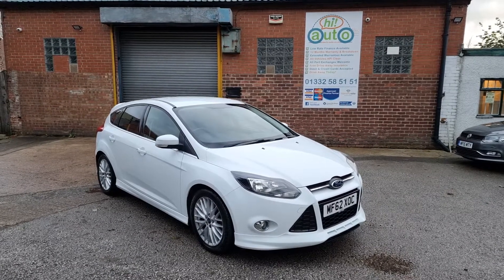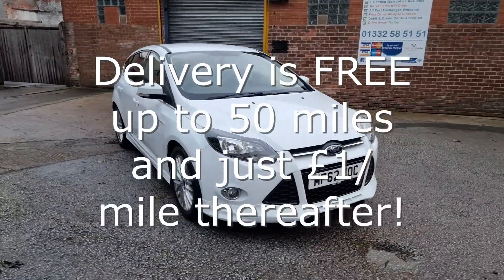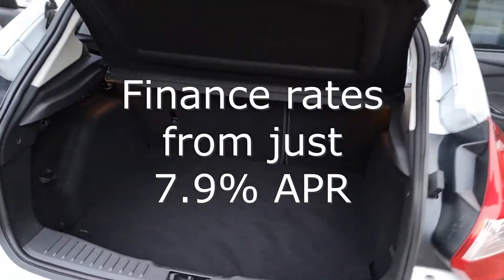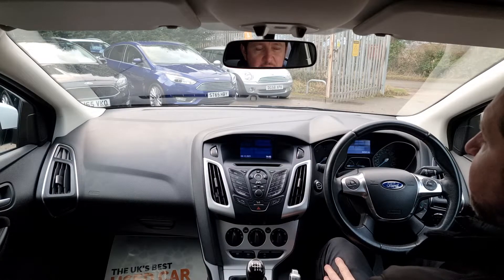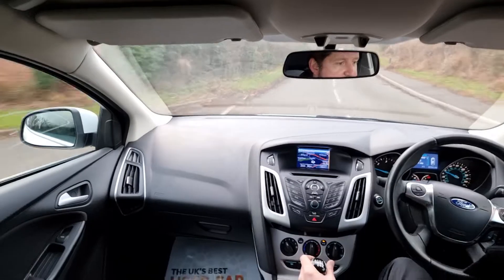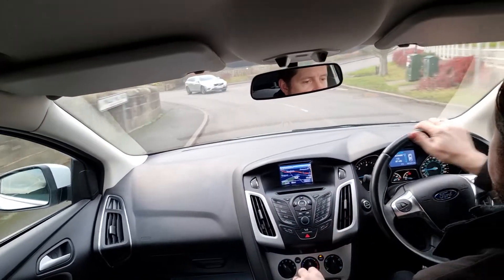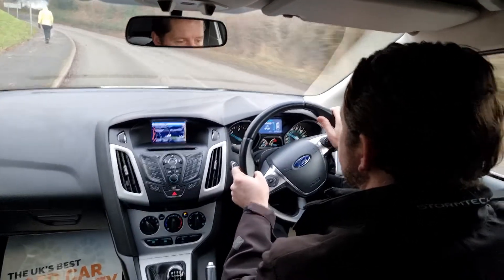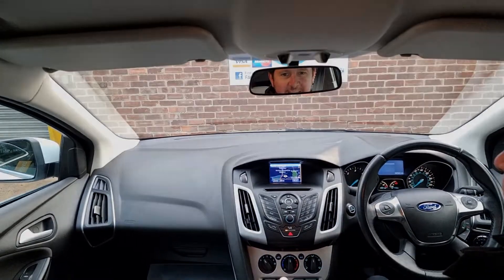FORD FOCUS 1 6 TDCi Zetec S 5dr Manual Diesel Hatchback in White